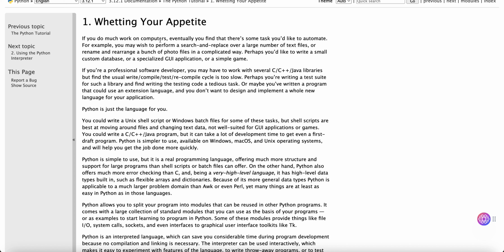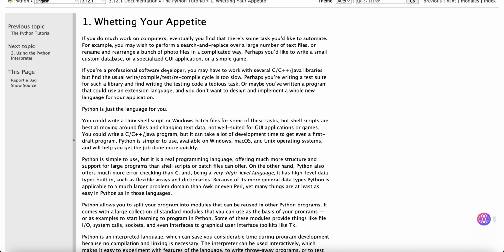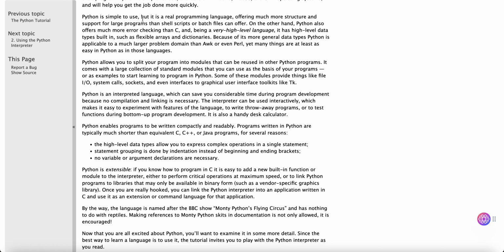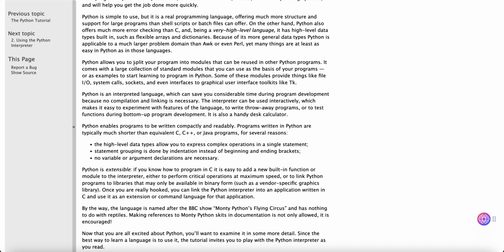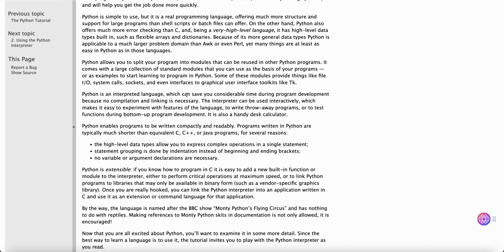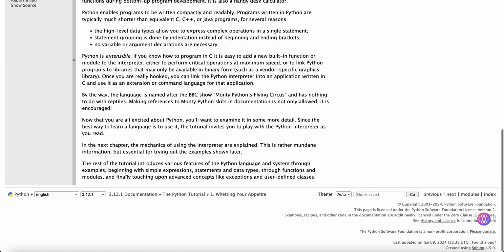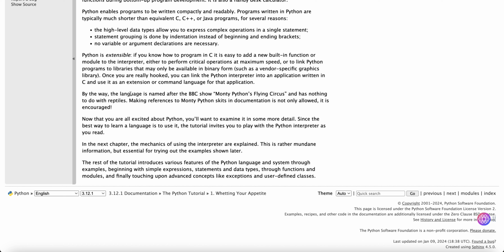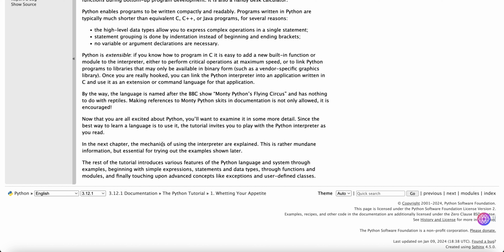Whetting your appetite for learning Python | Python by examples